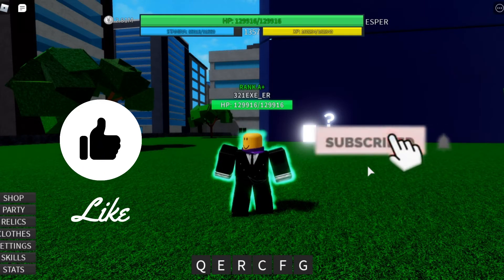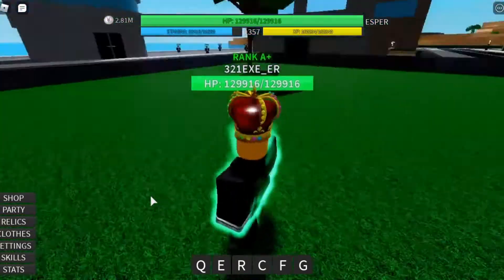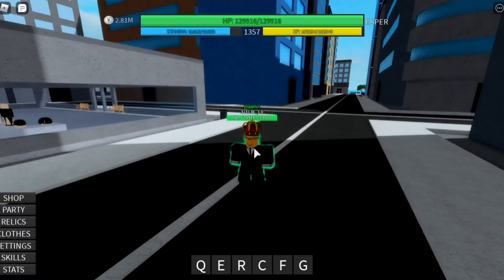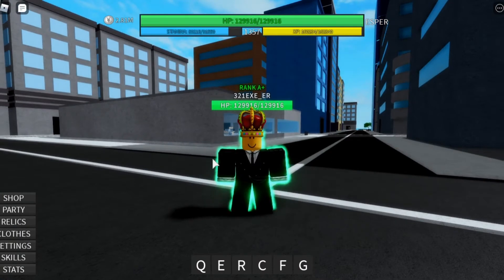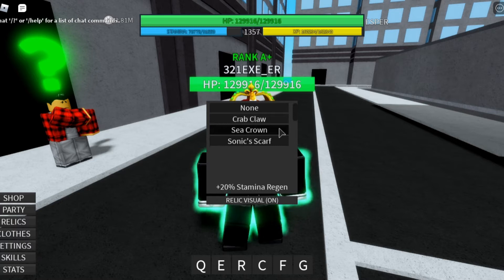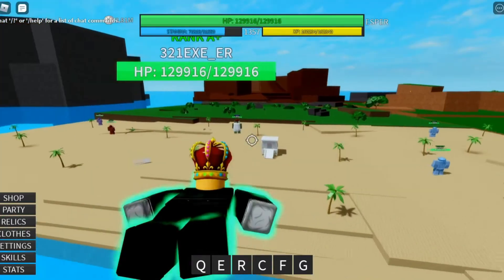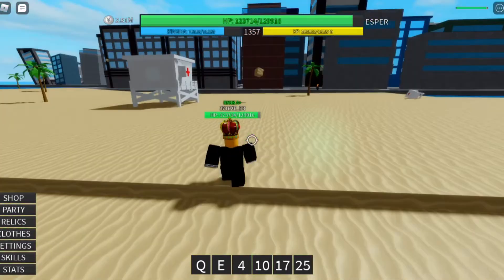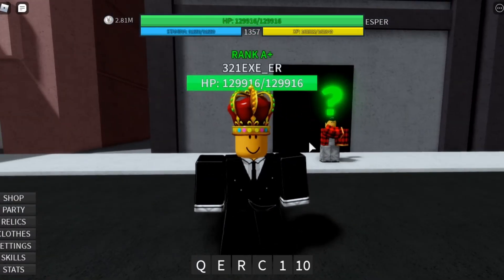How to get the Sea Crown | Roblox One Punch Man: Destiny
Game: One Punch Man: Destiny